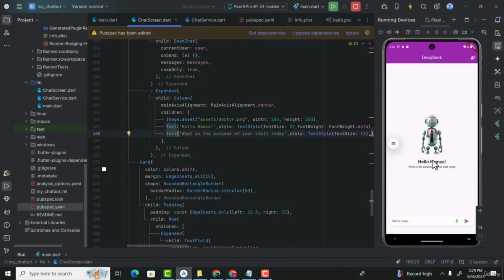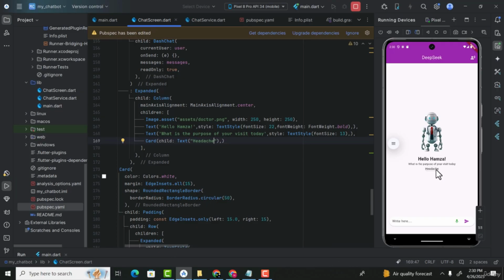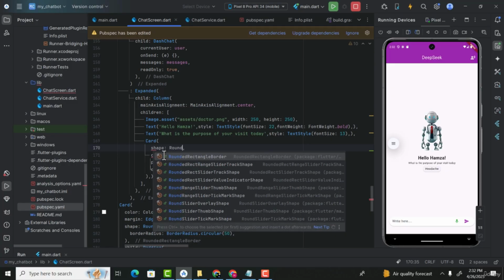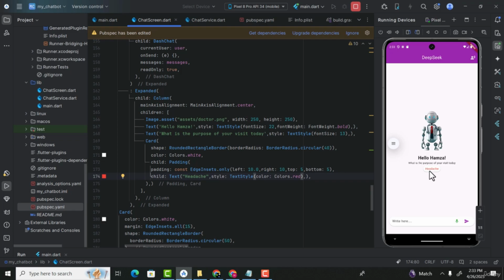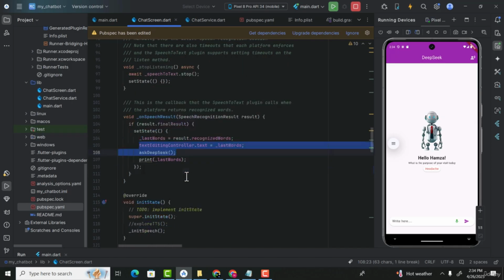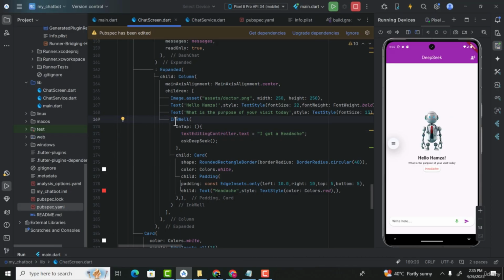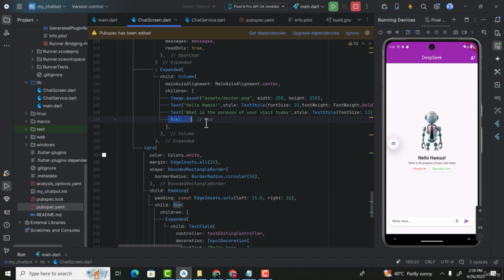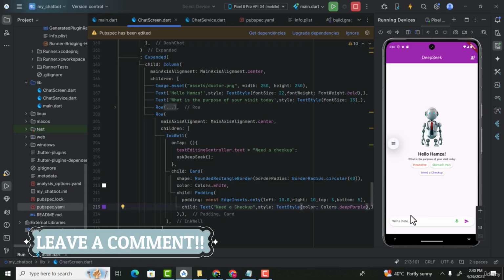Designing Smart Suggestion Tiles for a Medical Chatbot in Flutter | DeepSeek AI + Flutter #37